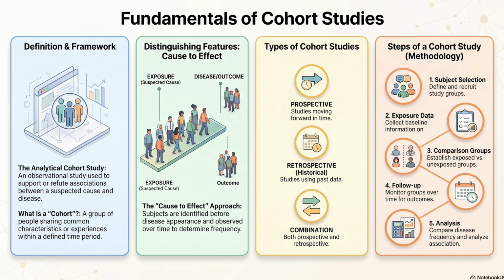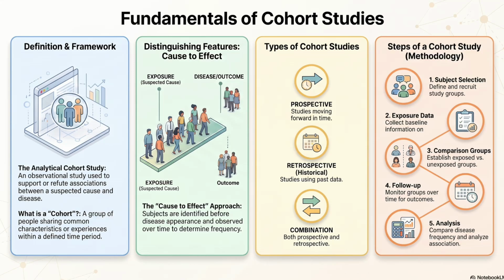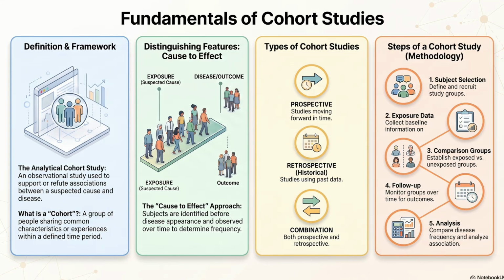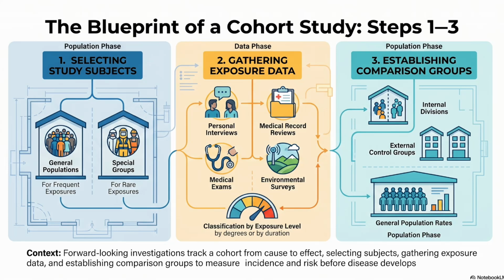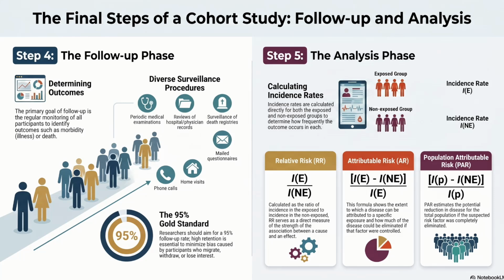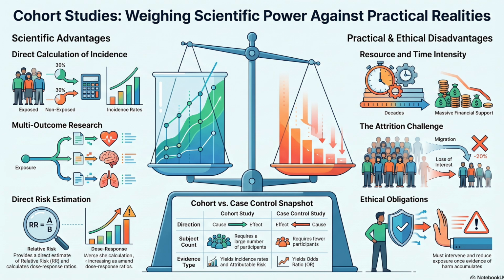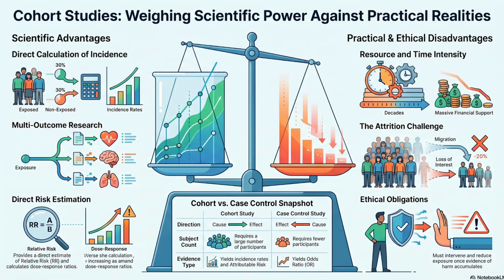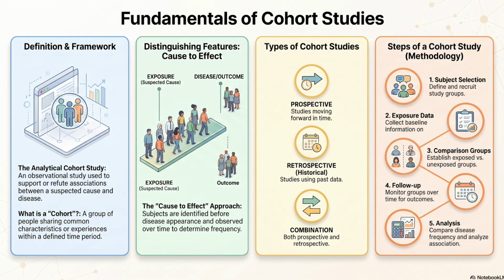Cohort Study Explained | Prospective & Retrospective Cohort Studies | Community Medicine |MBBS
Confused about Cohort Studies in Community Medicine?

Cohort Study is one of the most important analytical study designs in Epidemiology, Community Medicine, and Research Methodology. It is frequently asked in MBBS university examinations, NExT, FMGE, INI-CET, MD entrance examinations, and the Basic Course in Biomedical Research (BCBR).

In this lecture, you'll learn the complete concept of Cohort Studies using simple diagrams, real-life examples, and exam-oriented explanations.

📚 Topics Covered

✅ What is a Cohort Study?

✅ Characteristics of Cohort Studies

✅ Prospective Cohort Study

✅ Retrospective Cohort Study

✅ Ambispective Cohort Study

✅ Selection of Exposed and Non-Exposed Groups

✅ Follow-up of Study Participants

✅ Incidence Rate

✅ Relative Risk (Risk Ratio)

✅ Attributable Risk

✅ Population Attributable Risk

✅ Steps in Conducting a Cohort Study

✅ Advantages of Cohort Studies

✅ Limitations

✅ Sources of Bias

✅ Real-life Examples

Smoking and Lung Cancer
Occupational Exposure
Air Pollution and Respiratory Diseases